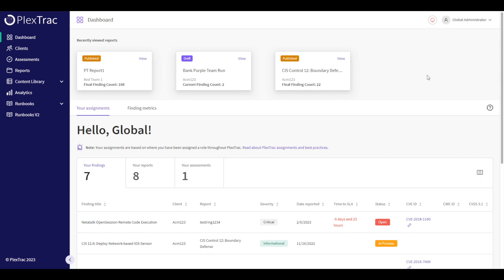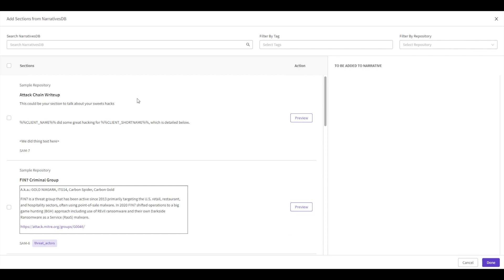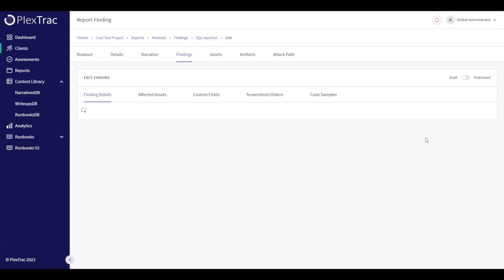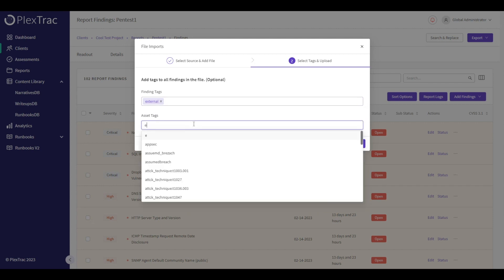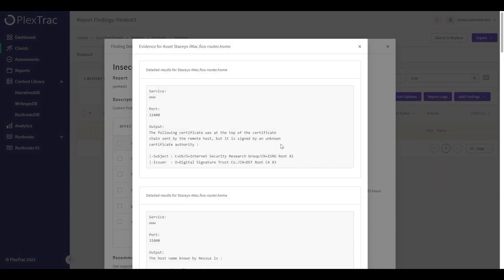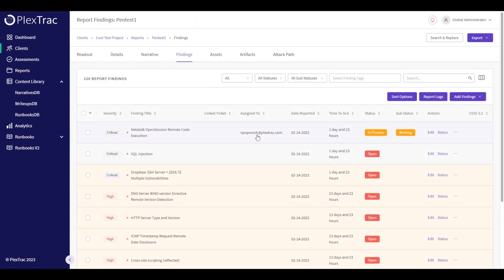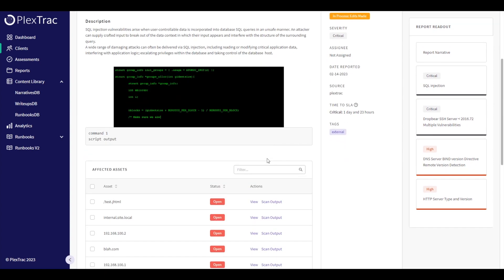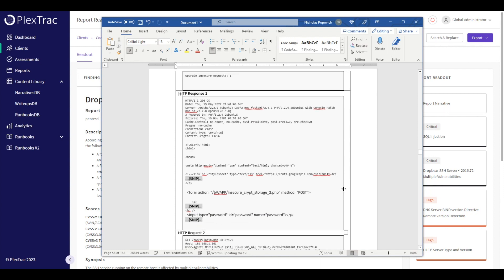Pentest Reporting: PlexTrac MiniDemo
PlexTrac MiniDemos is a series intended to show off PlexTrac's many features and use cases in a simplified, condensed manner.

Today's episode covers PlexTrac's core penetration test reporting functionality, including a deep dive on the Reports module, Content Library, importing findings from multiple sources, and much more.